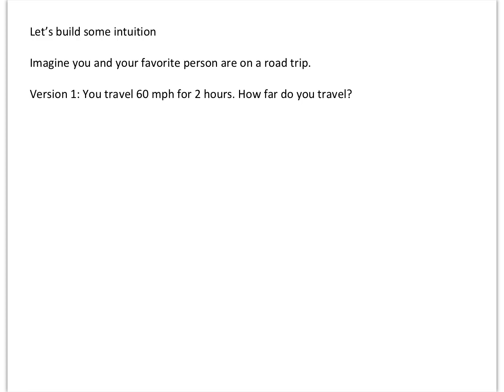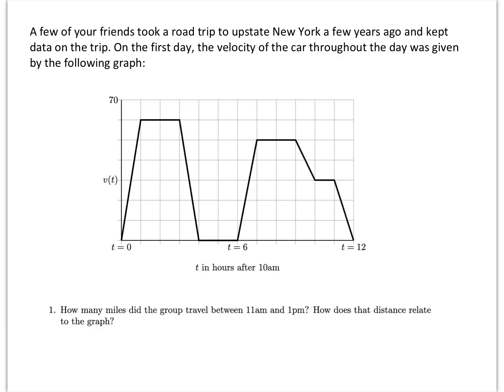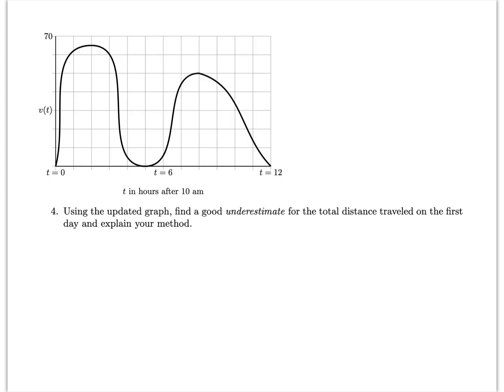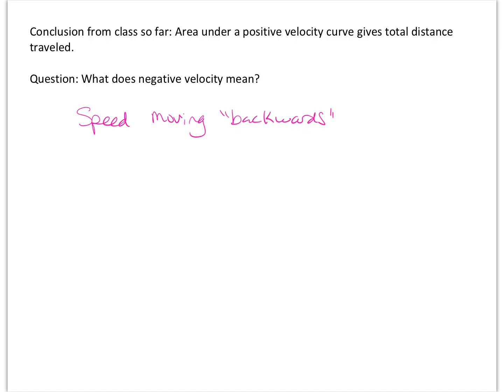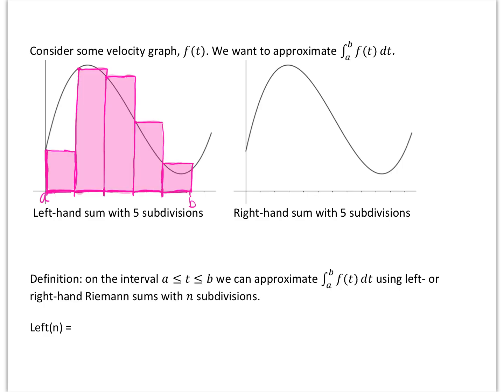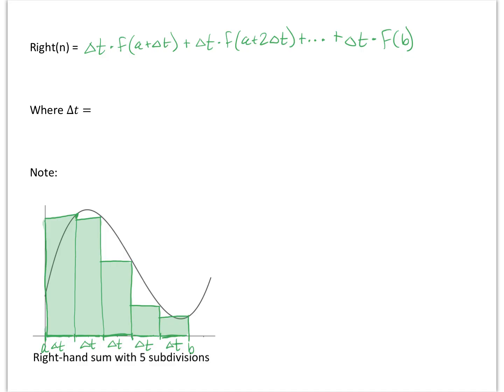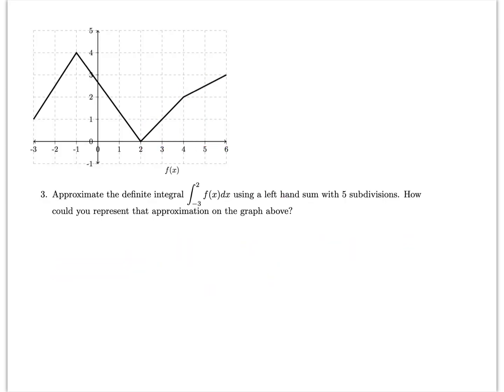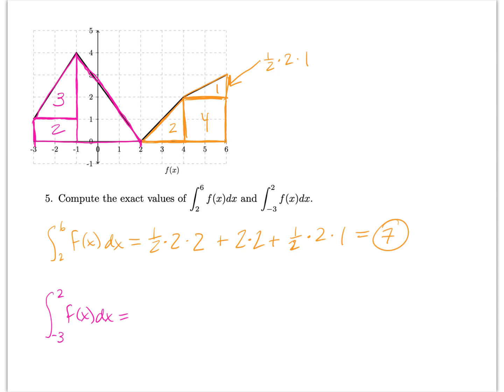MAT 201 Lesson 5point1